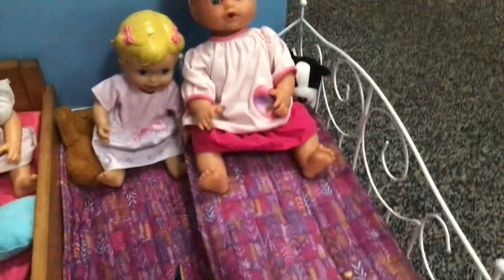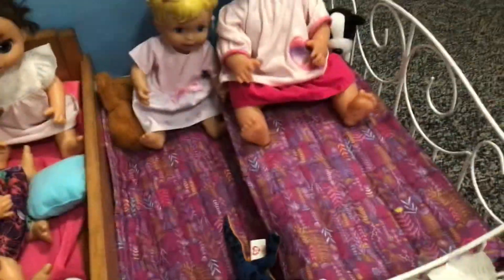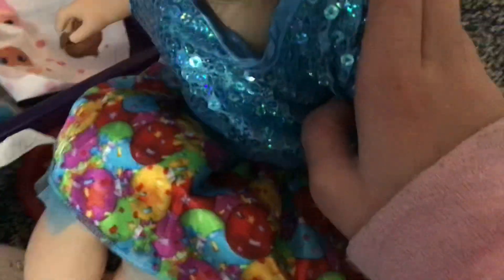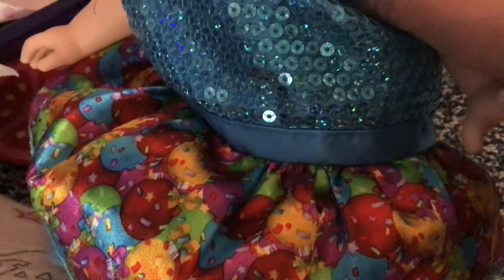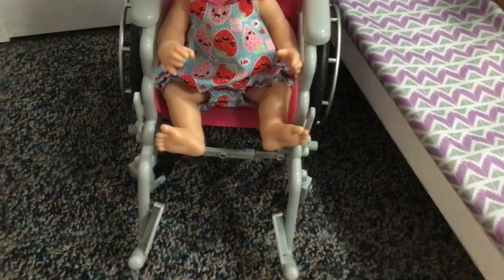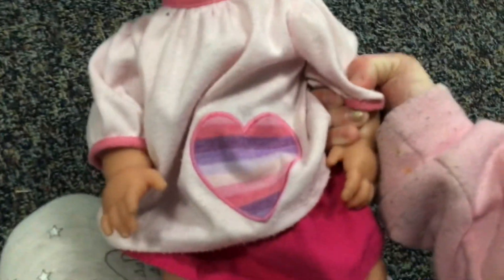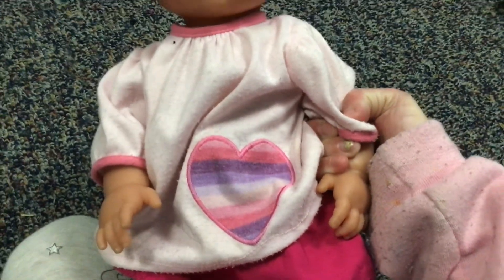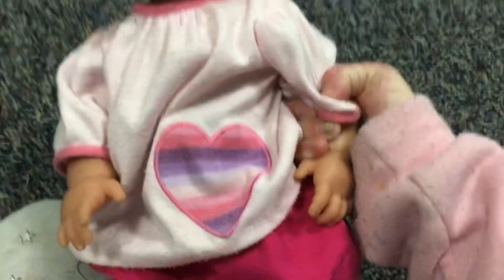The babies outfits